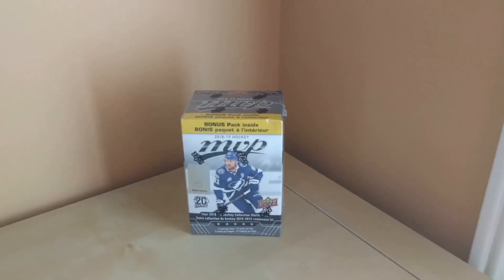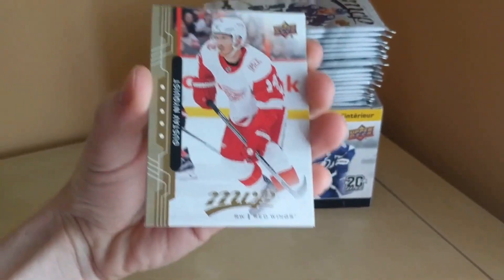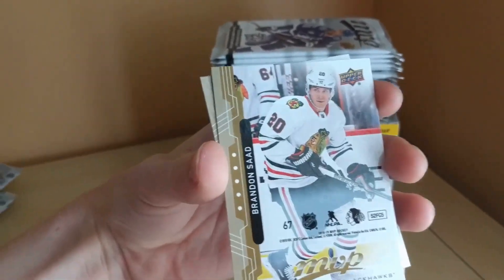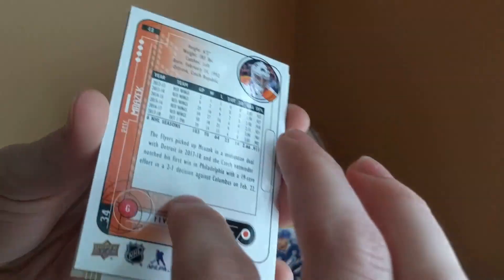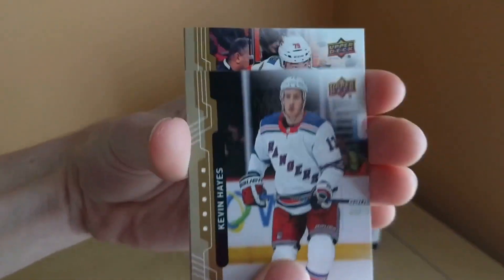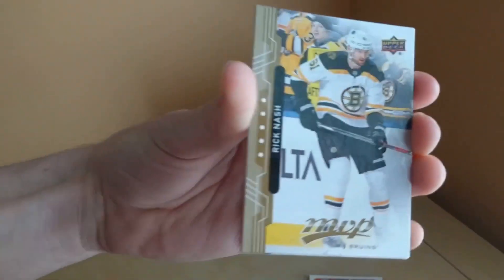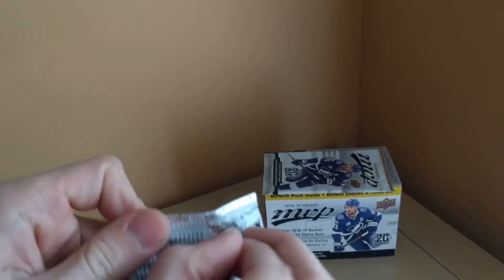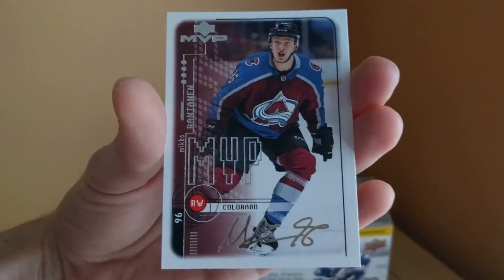Ripping Retail #1 - 2018-19 Upper Deck MVP Hockey Blaster Box